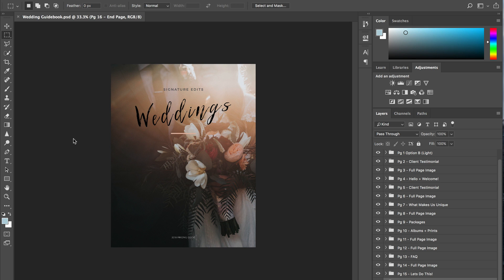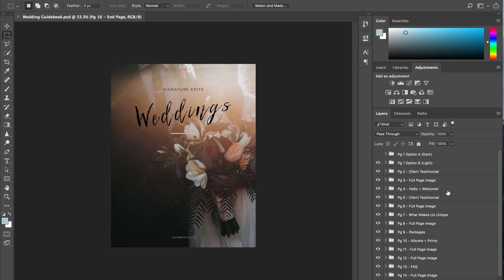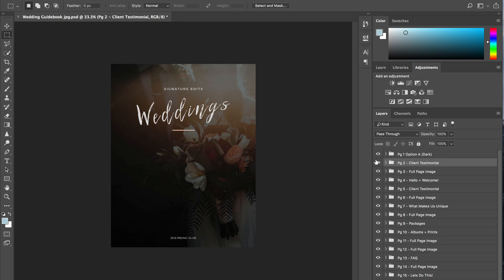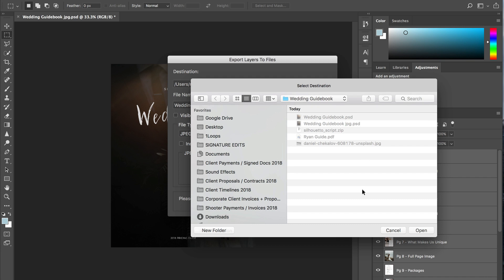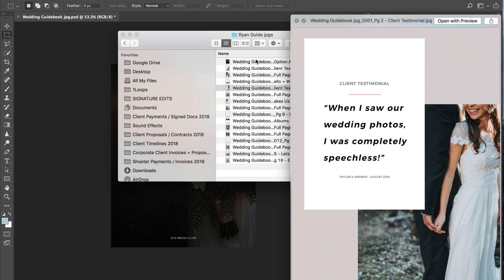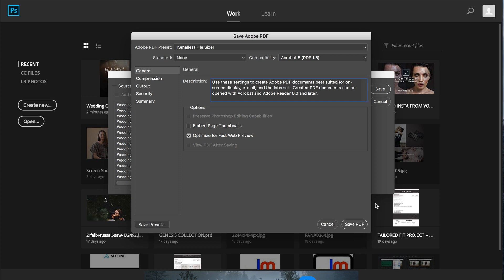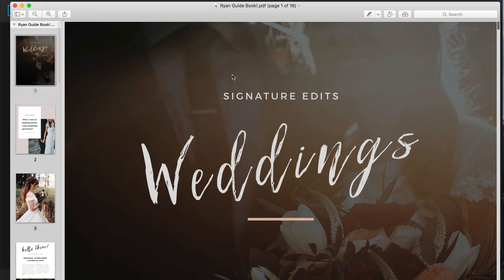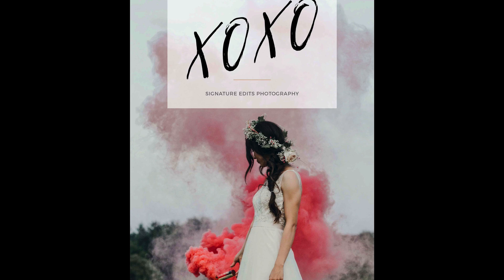Multi Page PDF In Photoshop Tutorial (How to make a pdf in Photoshop)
Learn how to create a multi page pdf in photoshop. Creating multi page pdfs is actually very easy inside of photoshop. Here is how to make a multi page pdf using photoshop.

4 Simple Steps To Creating A PDF In Photoshop:

1) Merge Layers
2) Save as JPGs
3) Automate JPGs into PDF
4) Select Compression Settings + Save!

💻 **COMPUTER/EDITING**
* 16-inch MacBook M1 Pro + 16GB RAM 🍏
* 27-inch Apple Display 🖥️

**🎤 AUDIO**
* 1/8 inch extension to plug mic into camera 🔌